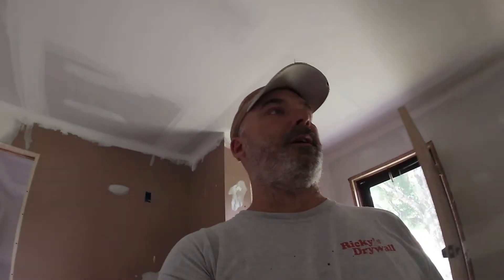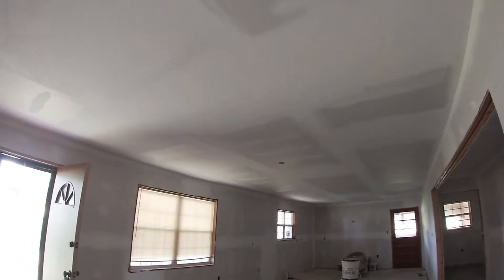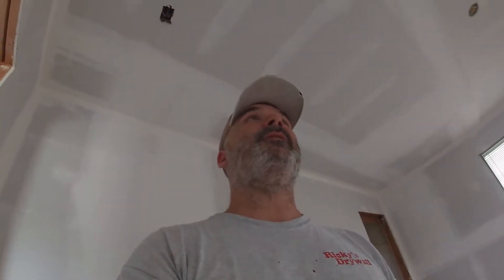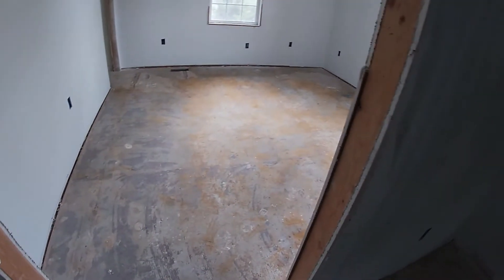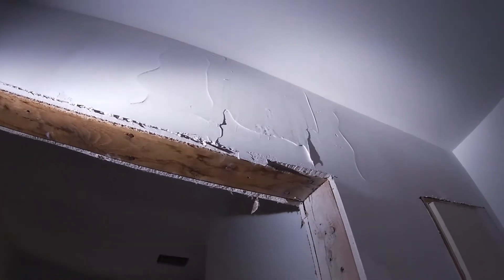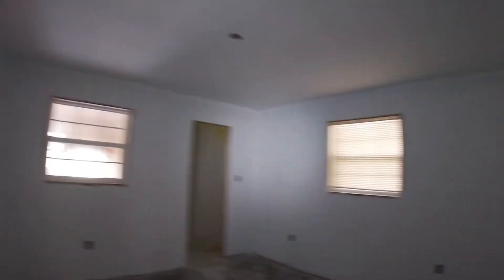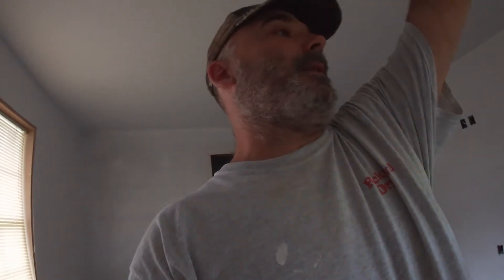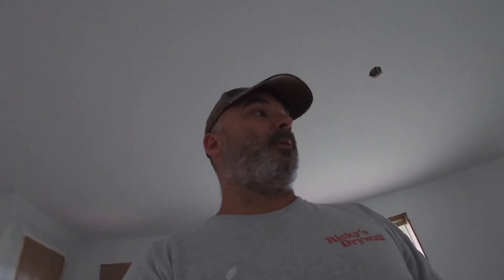Finishing drywall, and priming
In this video we're finishing up the drywall, and priming at my kid's investment property.